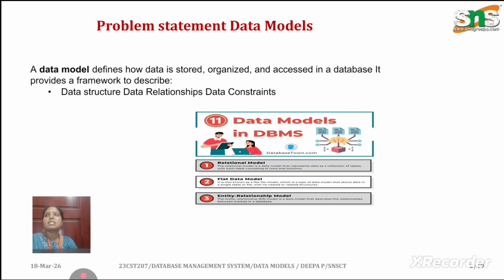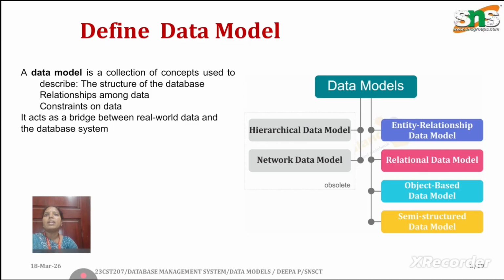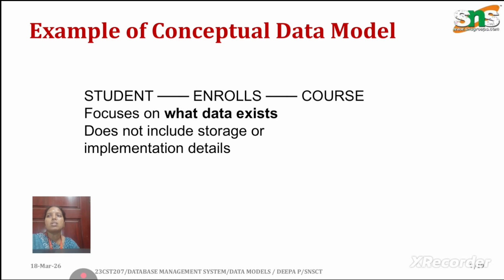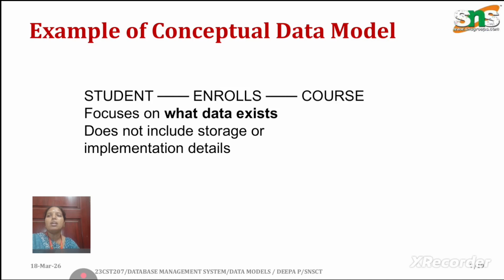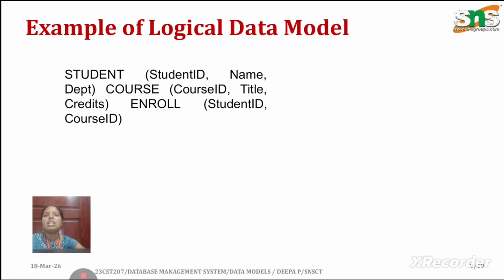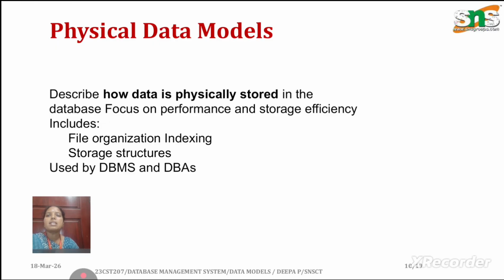Relational model in DBMS | SNSInstitutions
The relational model is a data model in a Database Management System DBMS that organizes data into tables called relations, consisting of rows tuples and columns attributes. This model, proposed by Edgar F. Codd in 1970, provides a simple, logical, and flexible way to store, manage, and retrieve structured data using the standardized language, SQL Structured Query Language.